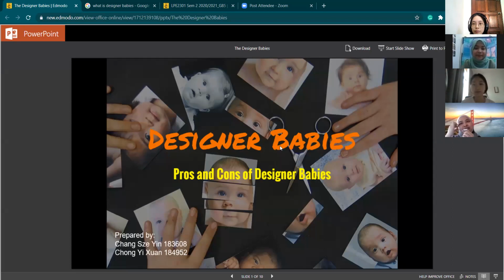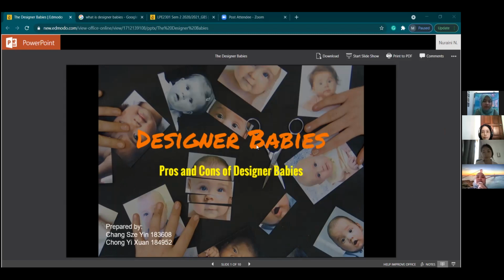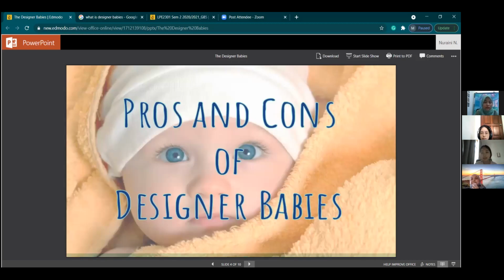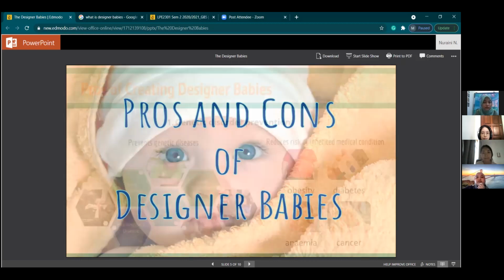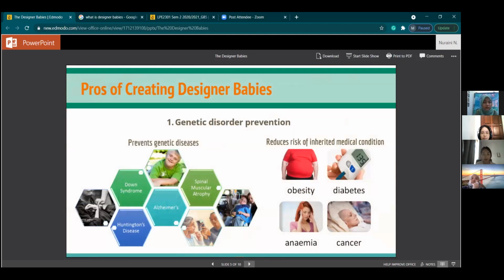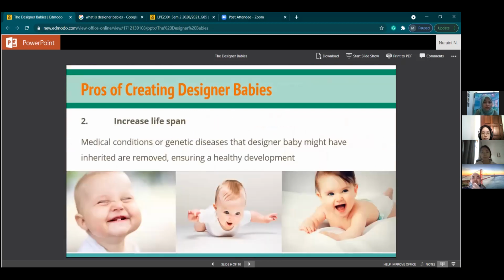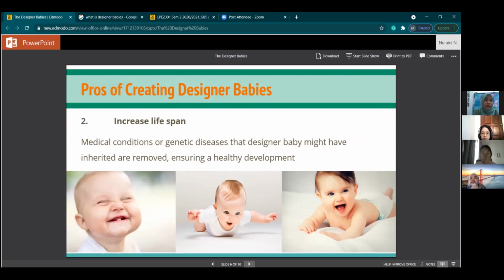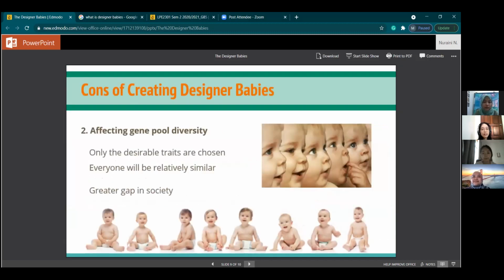LPE 2301 (G85) Discussion on the PPT slides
205400 Nuraini Nazzila Binti Abd Razak
206370 Chan Tze Hern
207436 Nur Amira Sabrina Binti Mohd Amin
208993 Yi Meng